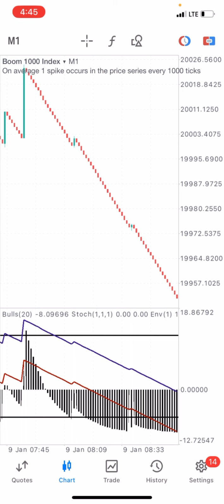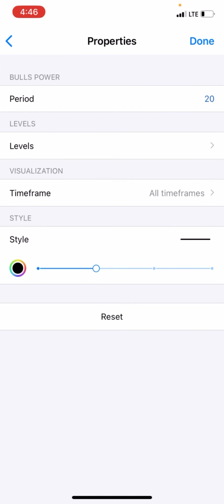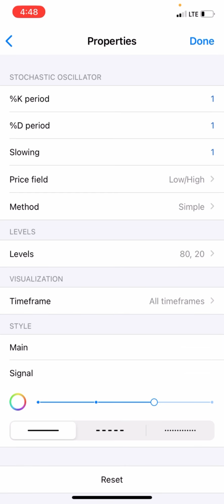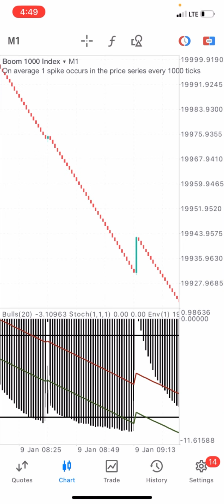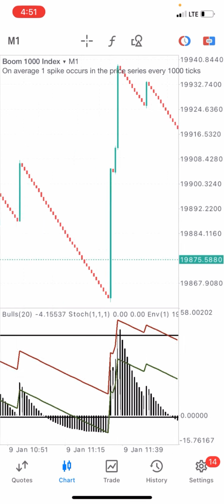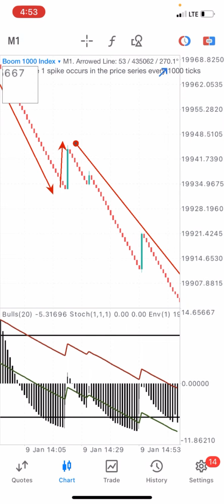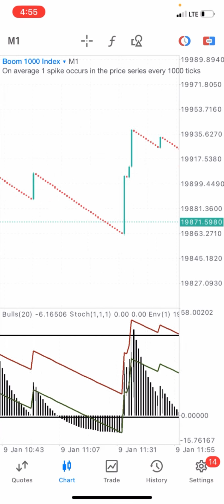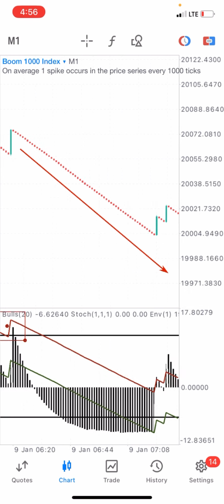This Boom And Crash Scalping Strategy will make you rich this Year